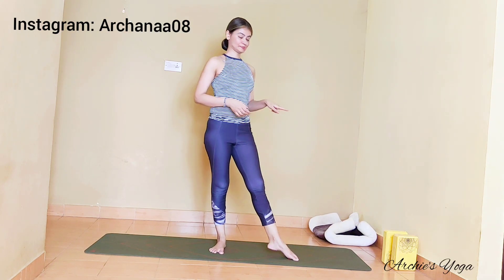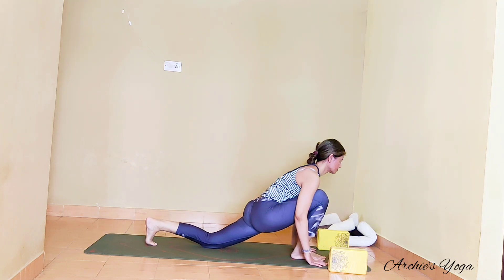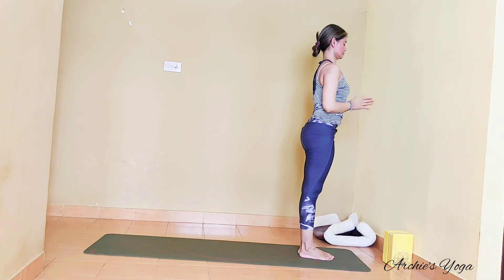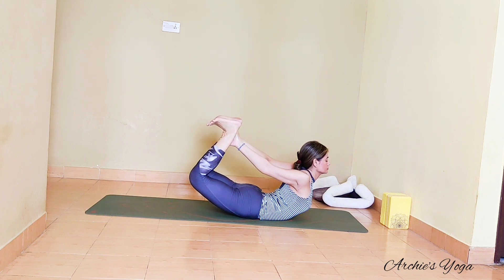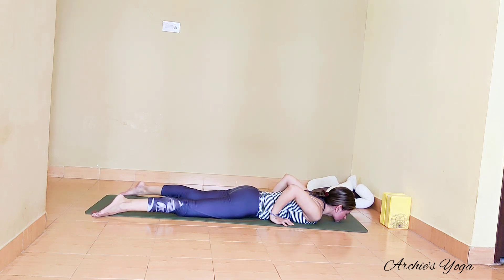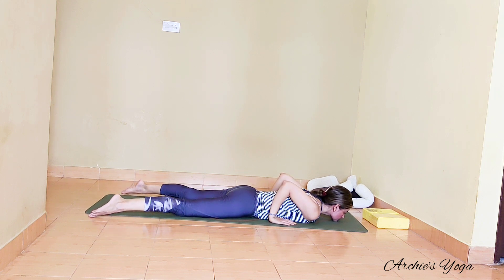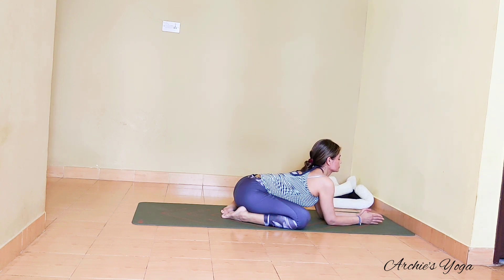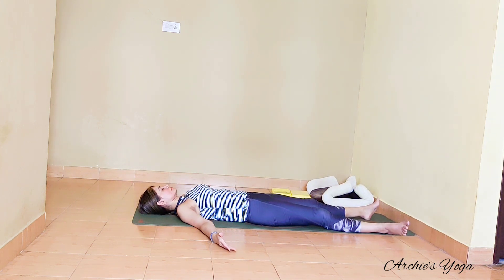How to Purna Bhujangasana l With preparatory poses l Archie's Yoga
Namaste!

Donate for Archie's Yoga here if you find my content helpful

Enquire on email for one on one online classes!

Much Love
Archie ❤️